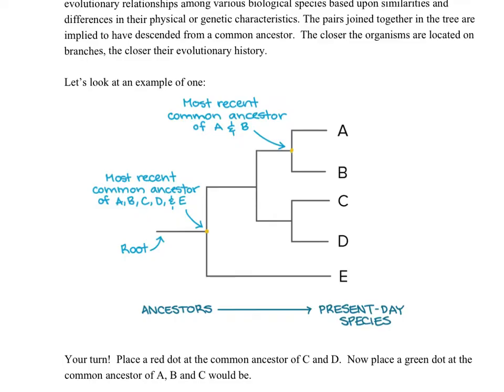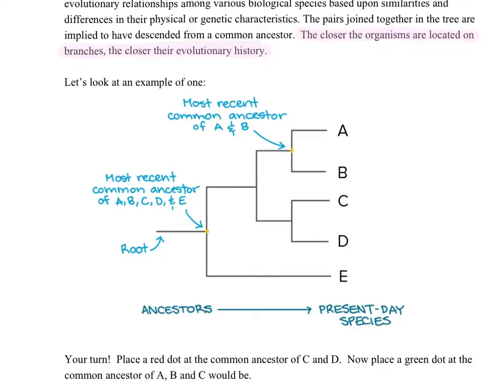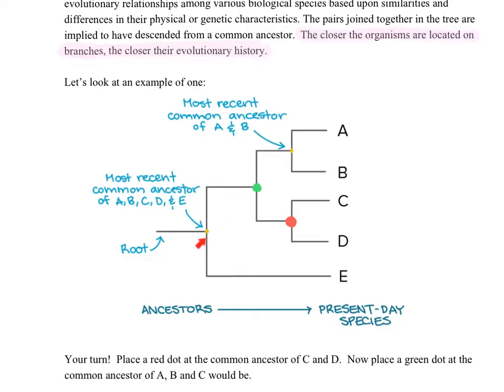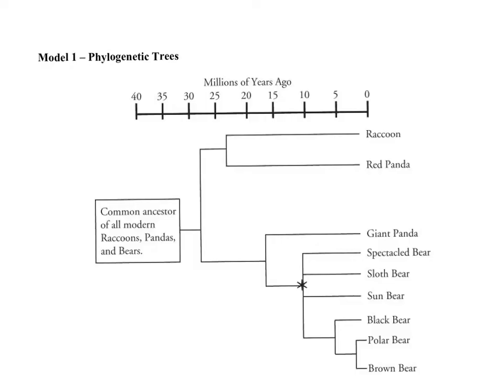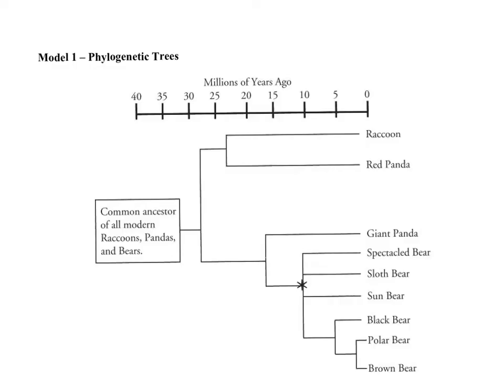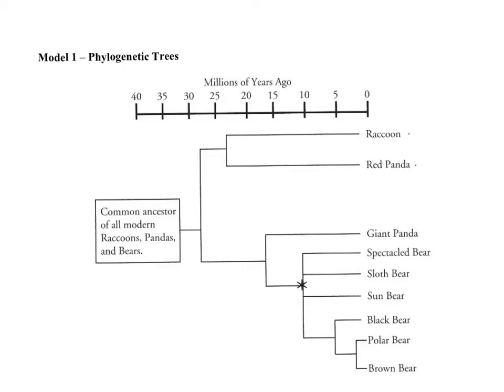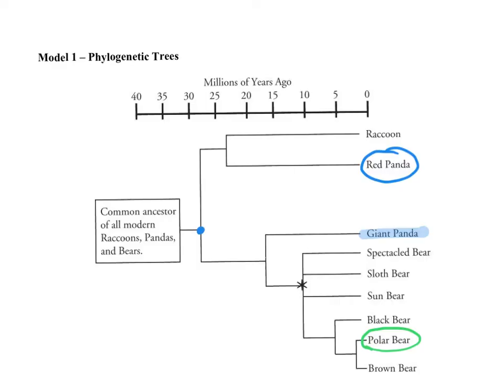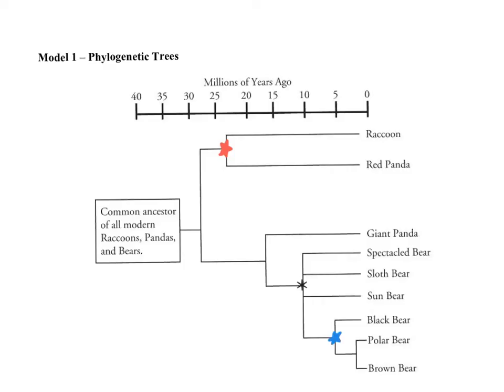Cladograms and phylogenetic trees part 1